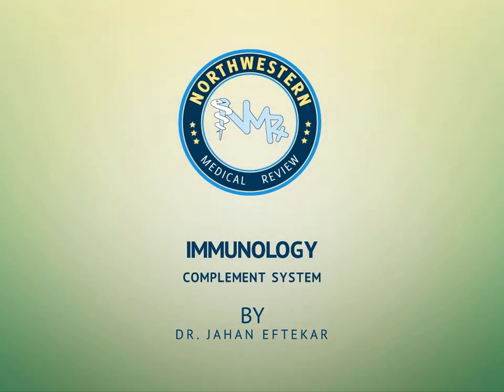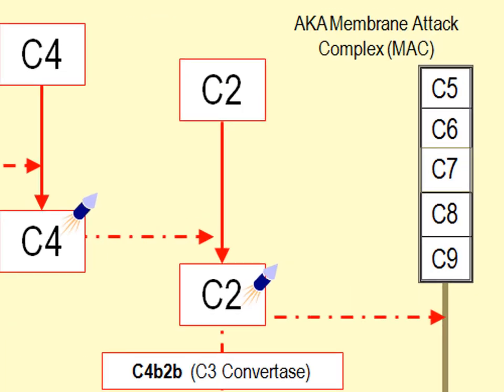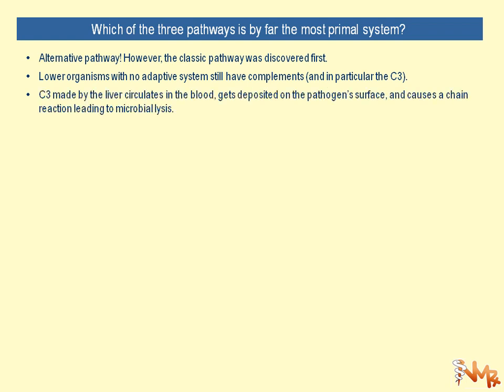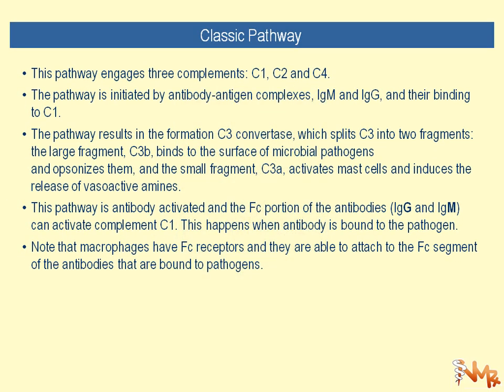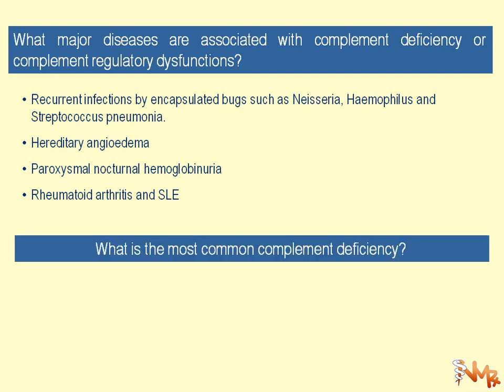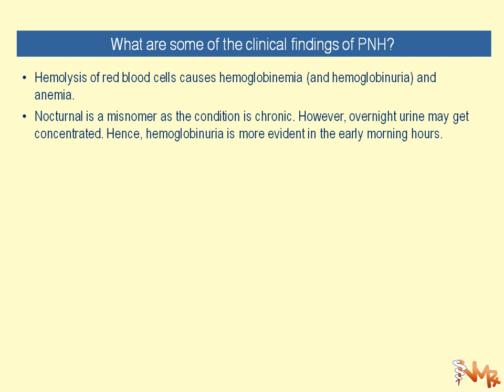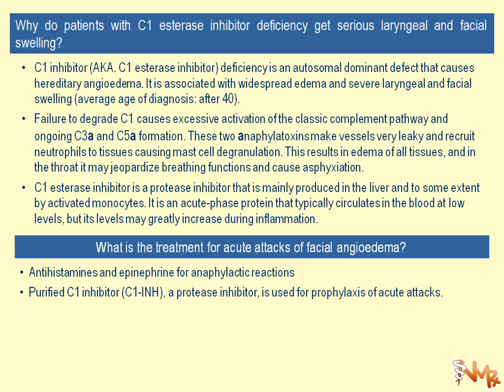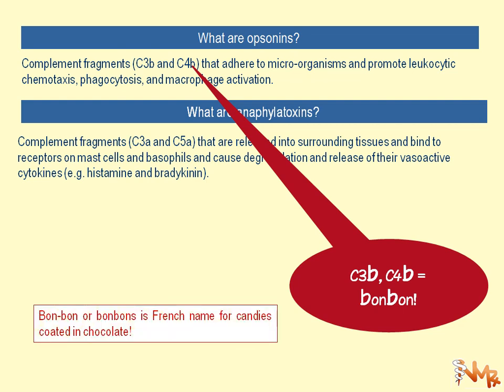Immunology 6 of 17: Complement Systems